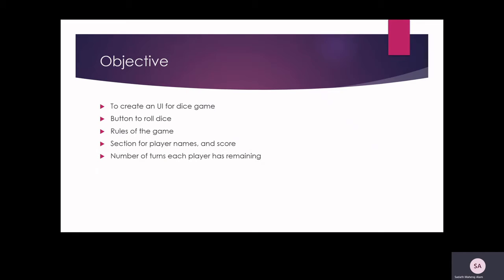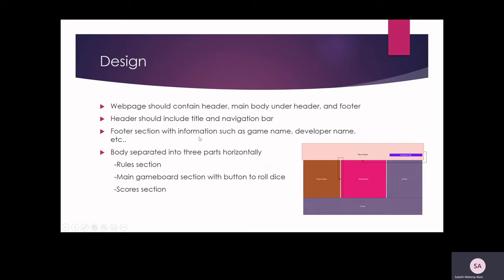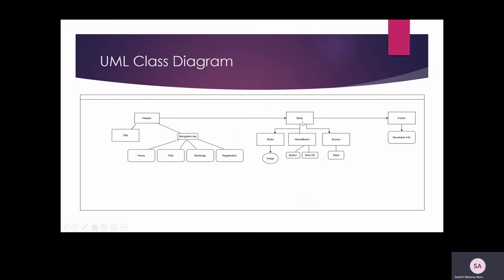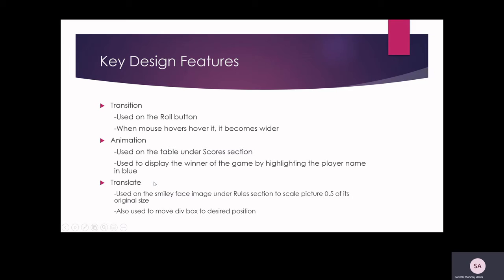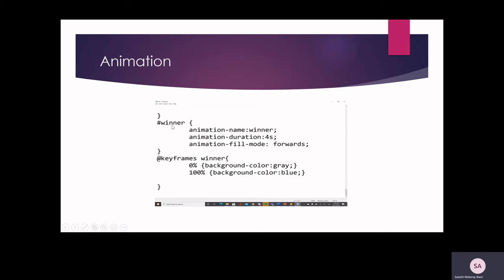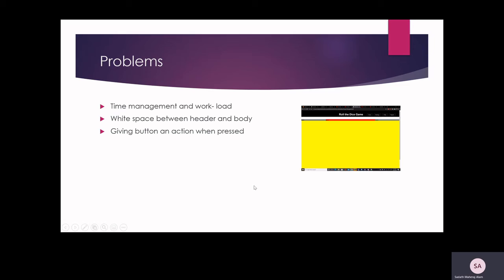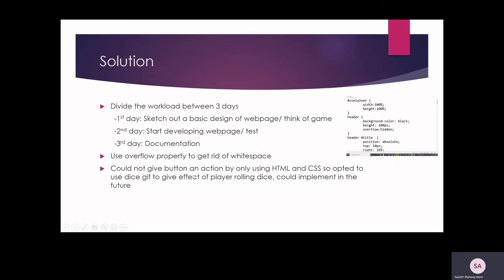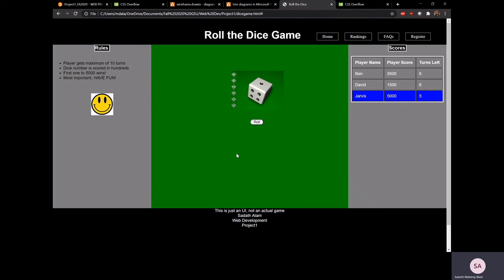Project1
presentation for project 1.